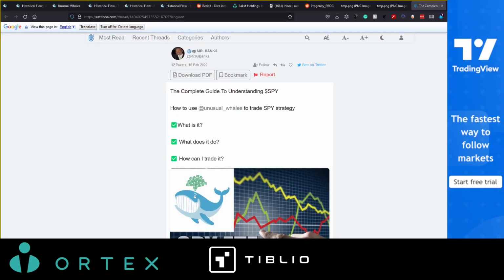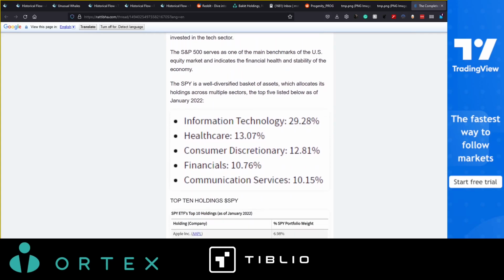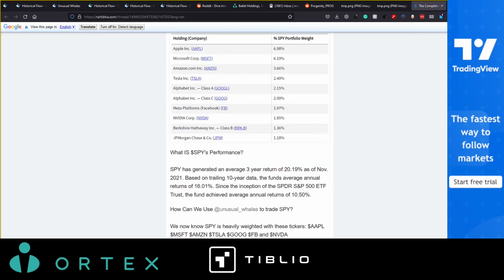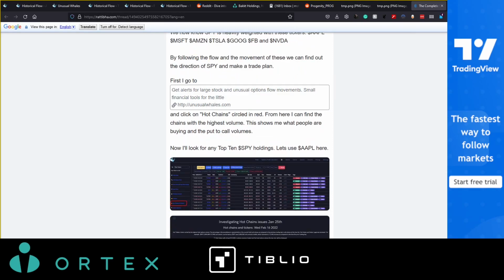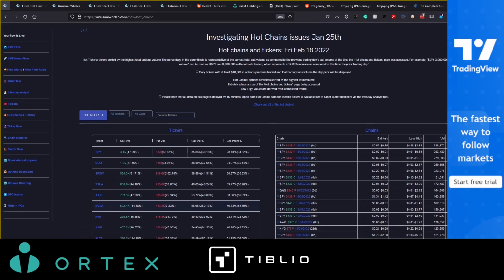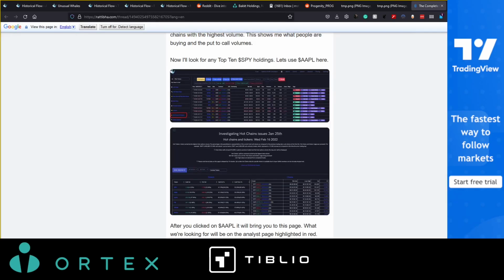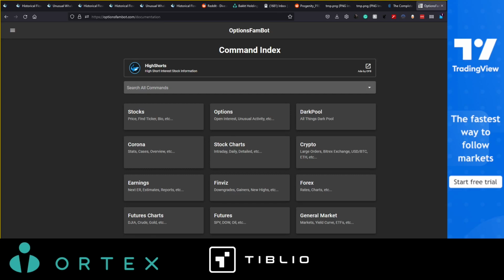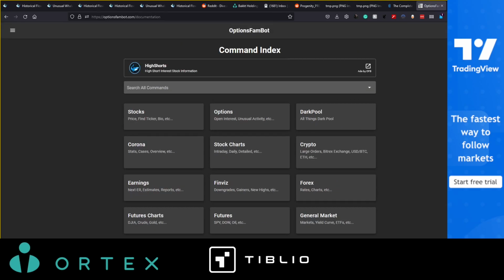Trading the $SPY with Unusual Whales & Options Fam Bot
Special thanks to Mr. JG Banks on Twitter for publishing his $SPY trading method, which this video is adapted from.

Sign up for Ortex Yearly Subscription with the link above, and email with the subject "Hells Trading Floor" to receive a yearly discount on your subscription. A portion of your yearly subscription will contribute to Hell's Trading Floor for as long as you're with Ortex.